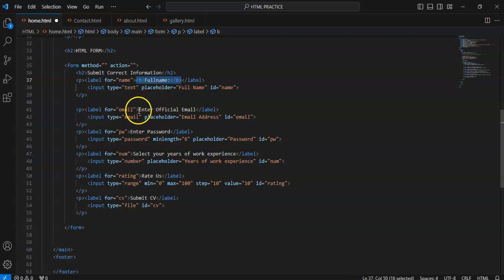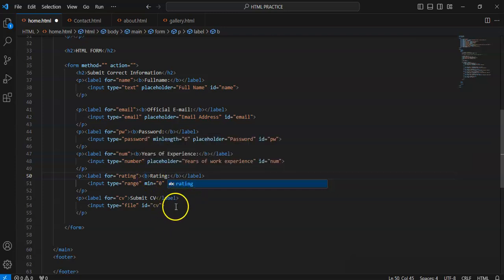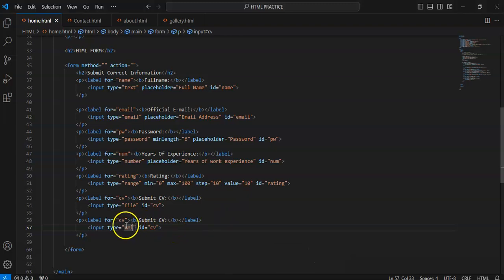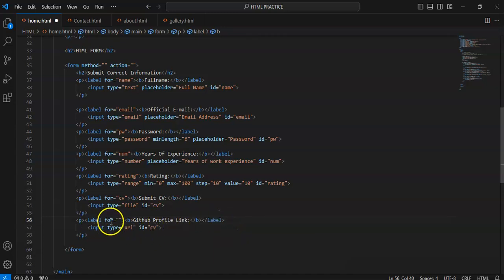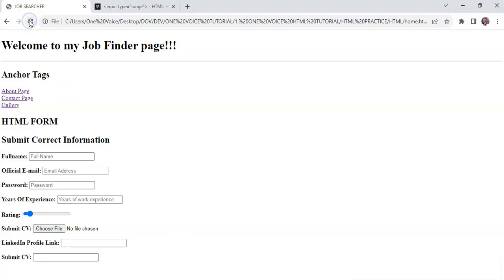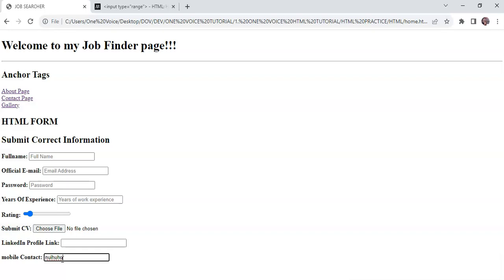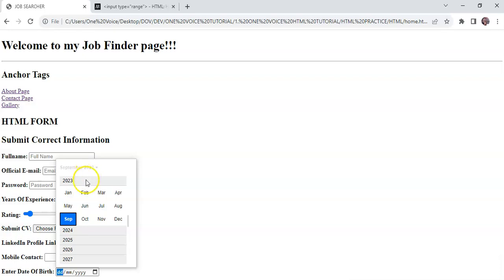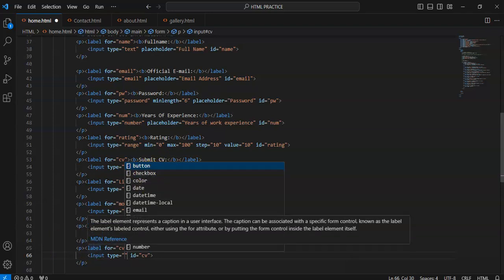5 Inputs Types pt.4